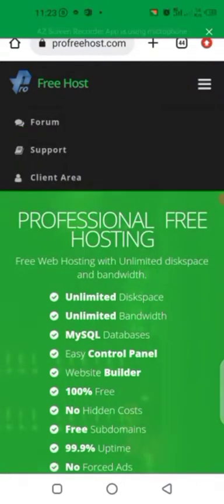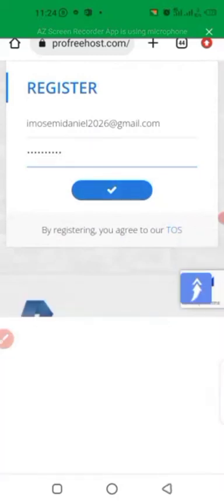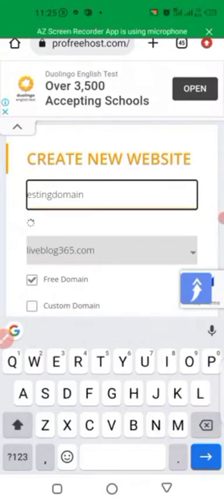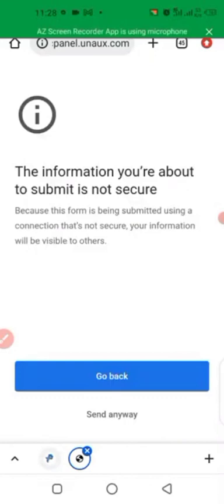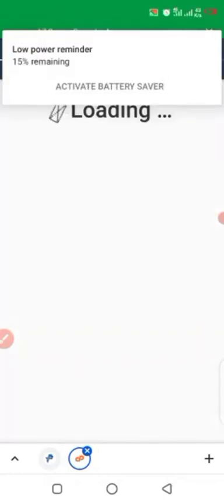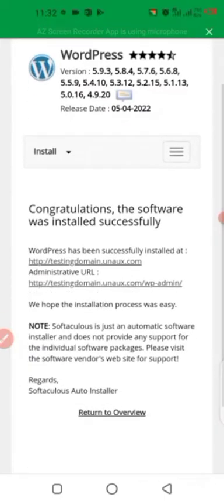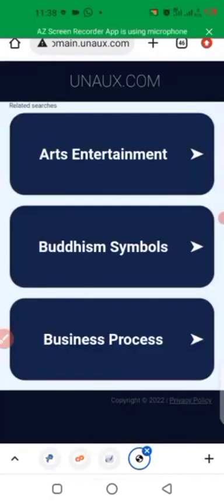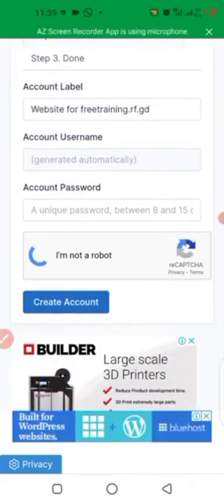How to get a Domain name and Hosting for free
Here is where you can get a domain name  and webhoset for free, If you want to be a website design or Builder and you know you cannot pay for These, just follow the process and Apply the steps

@crowntech101  Thank you for the Teaching so far sir